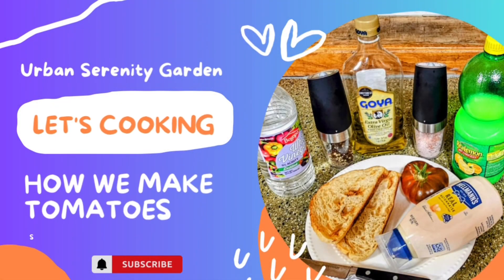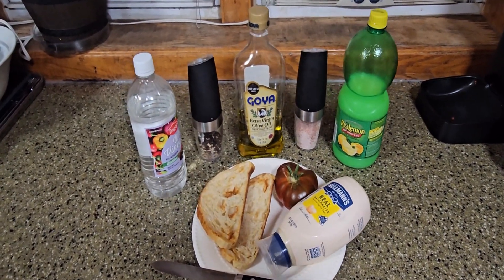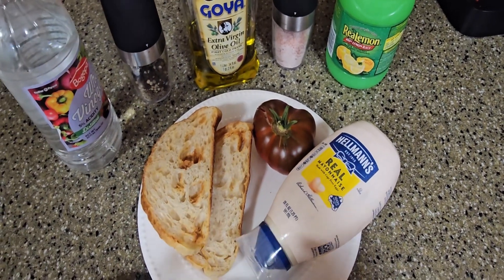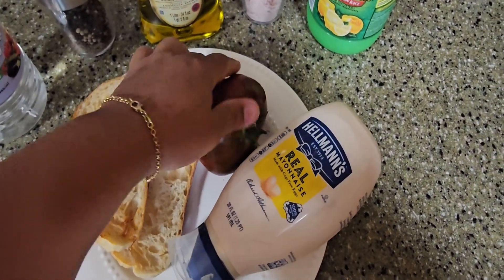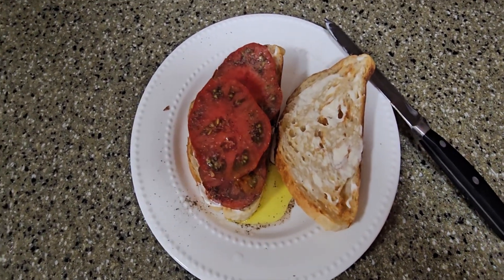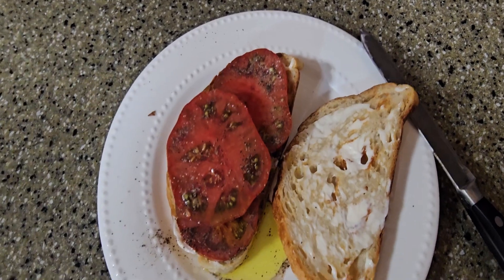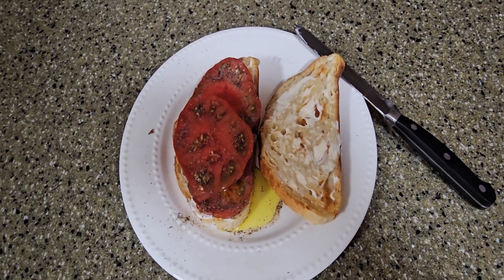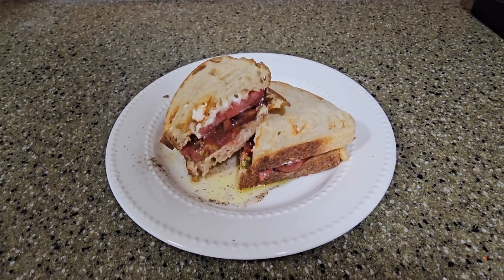First Tomato Sandwich of the Garden Season 2023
Hey USG. Welcome back to the vibe where we chill and have some fun. We are finally in the thick of it as we as we are getting to harvest some slicer’s. In this video I get to share with you guys the way we like to put together a mean and delicious tomato sandwich. Hope in the comments you can share the different ways you prepare yours. I can’t wait to read the comments. My husband enjoyed his sandwich and loved the variety of tomato.